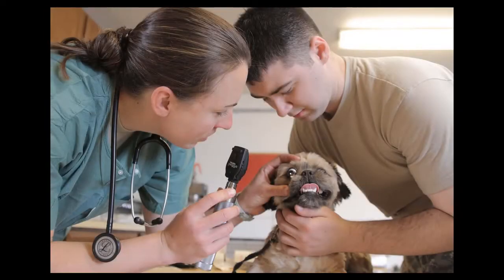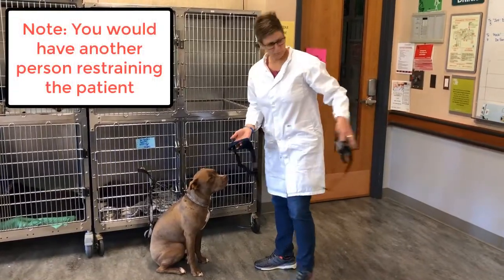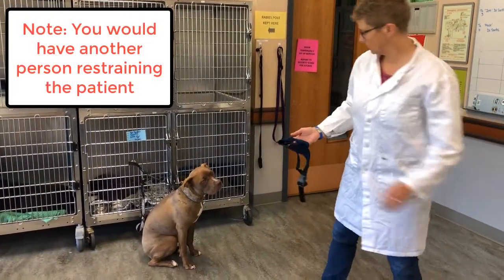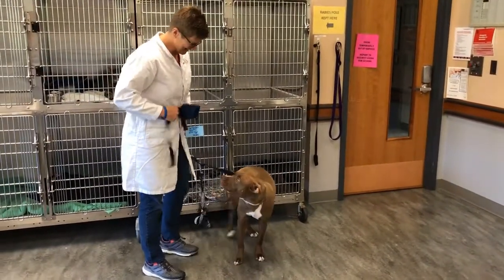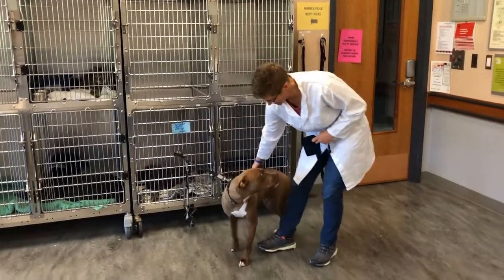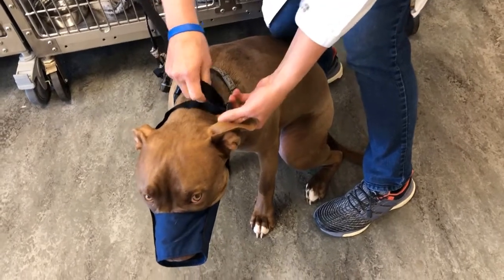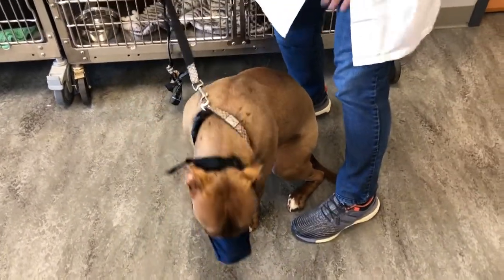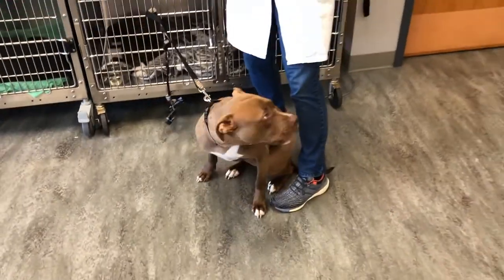Placing a Canine Muzzle